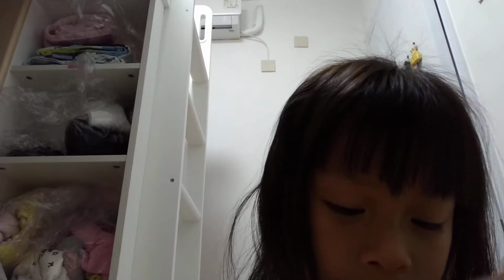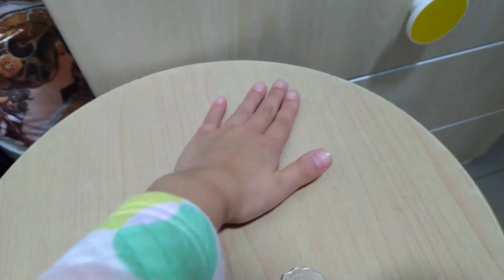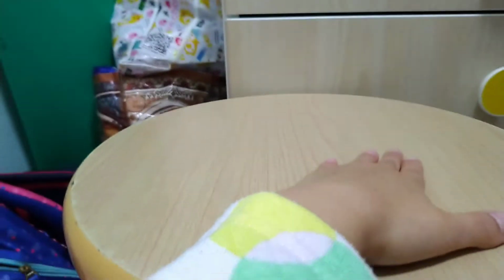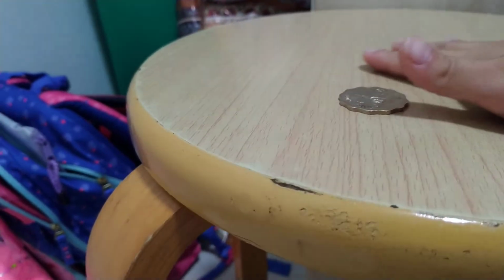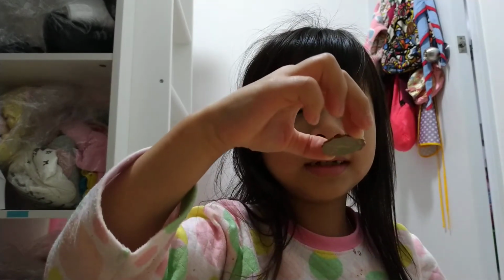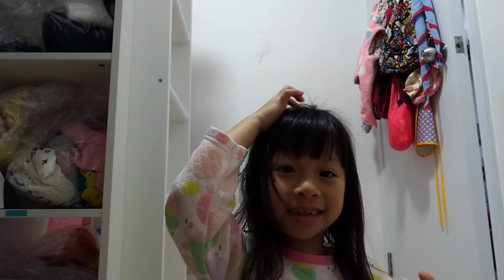Ashley Magic of coins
Ashley is performing a magic to change the number of coin, it is really "amusing"